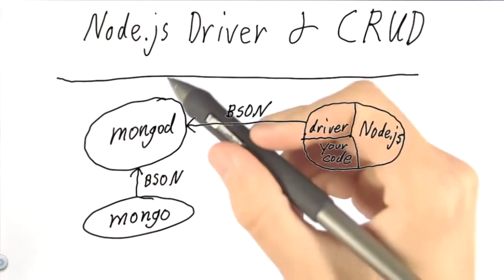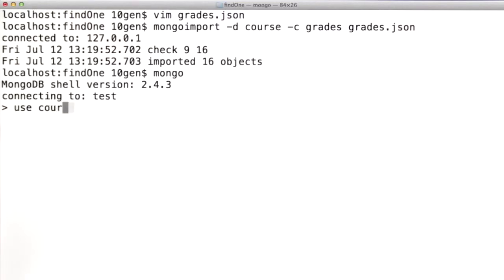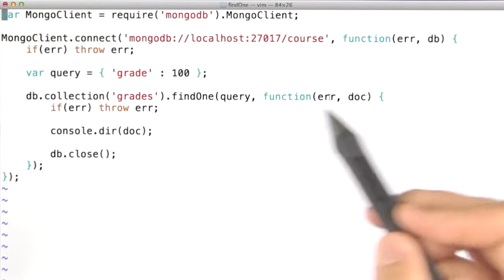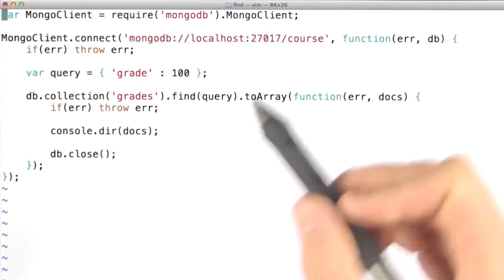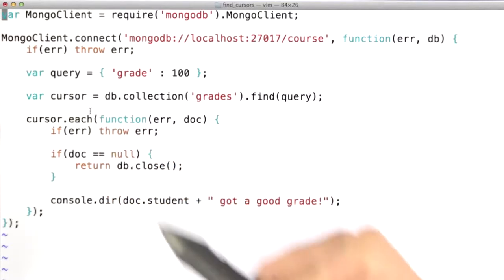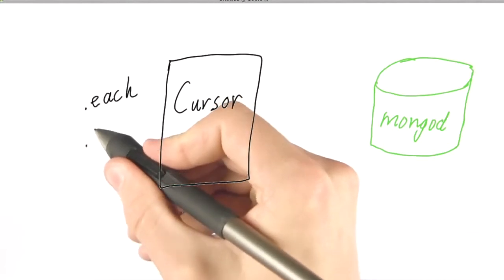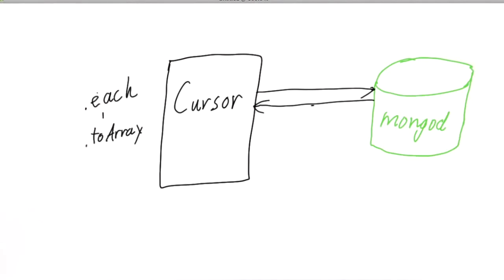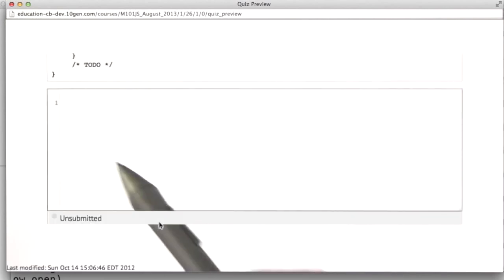26 Node js Driver find, findOne, and cursors